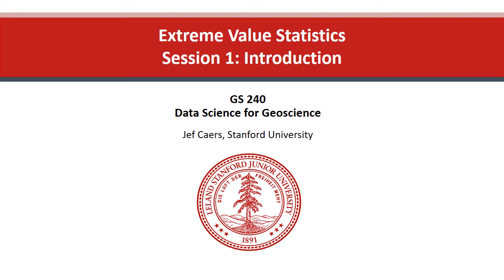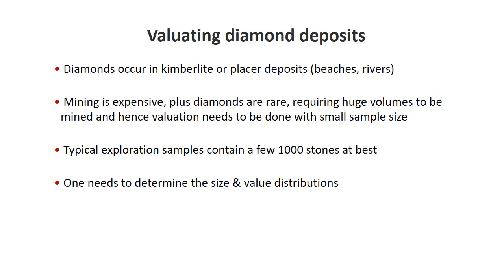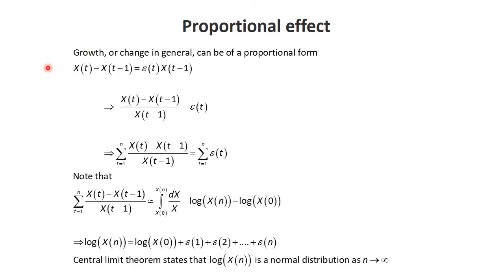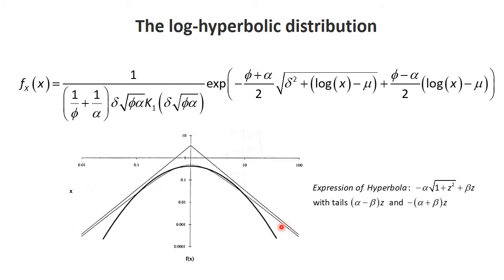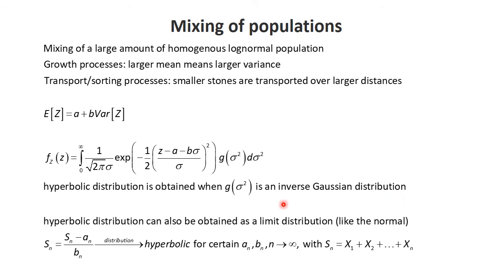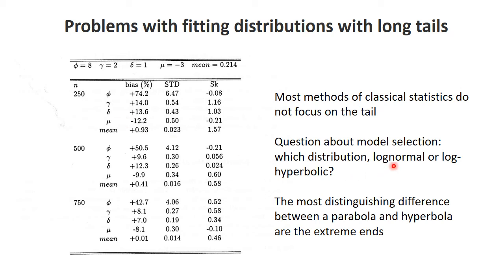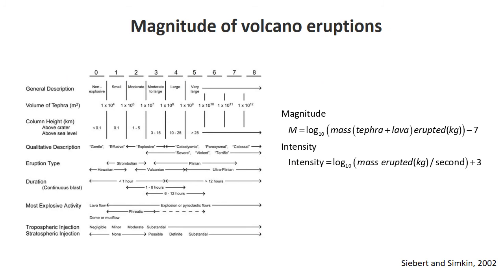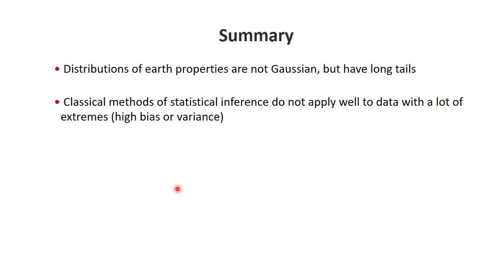EVS Session 1 Intro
Extreme Value Statistics, Introduction